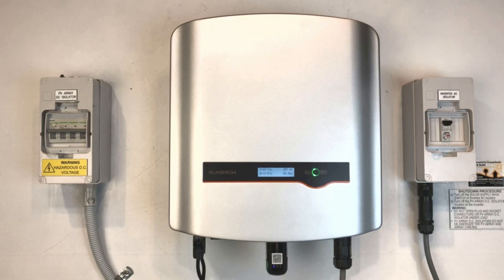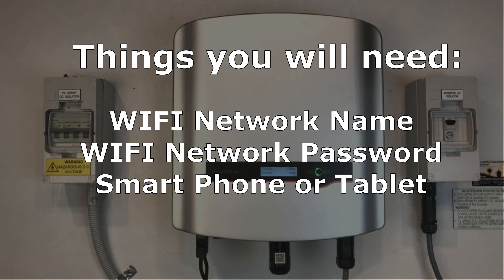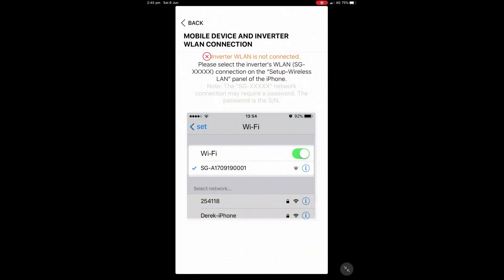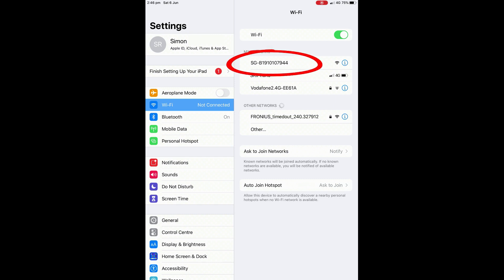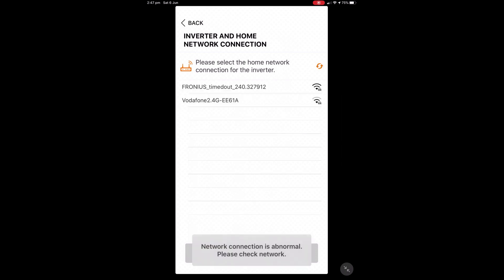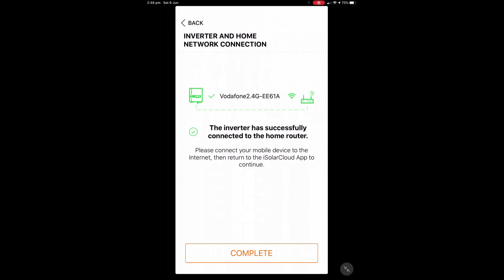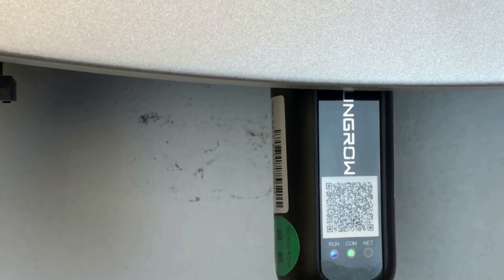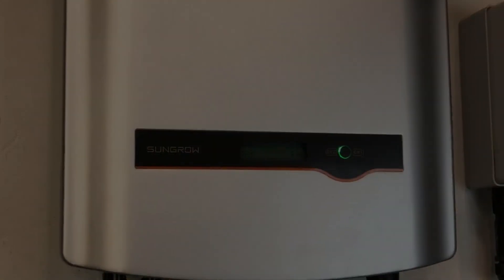How to update WIFI details on a Sungrow solar inverter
Have you changed your WIFI details and need to update your Sungrow solar inverter with the new WIFI network details? If so check out this video, it's applicable for the Sungrow iSolarCloud app.